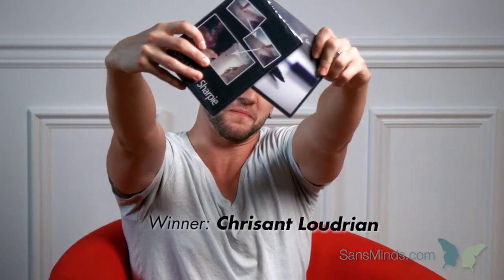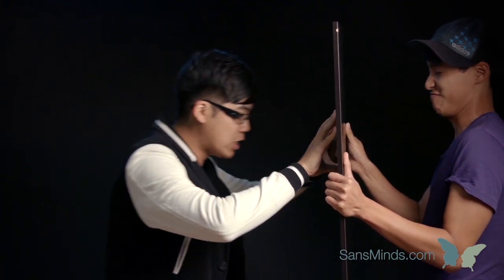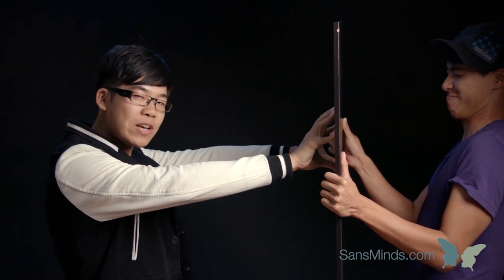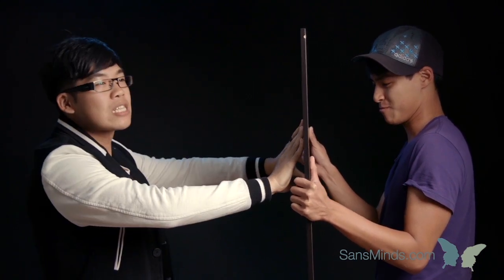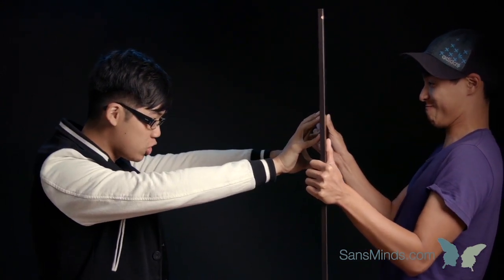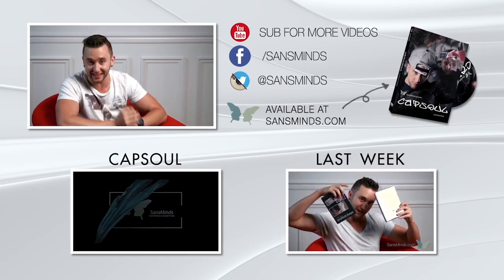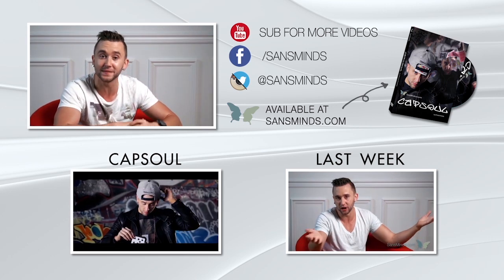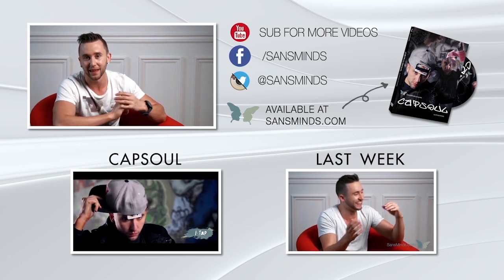Winner Announced, New Exclusive Deal and How to Warm up Fingers!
Chris announces the winner while also explaining a brand new exclusive we have for all our fans! And Herman gives you a very valuable hint to warm up your fingers!

Did you miss last week's SansMinds Lounge?